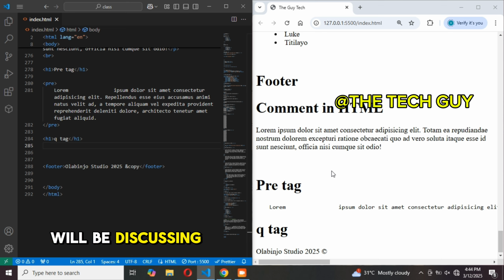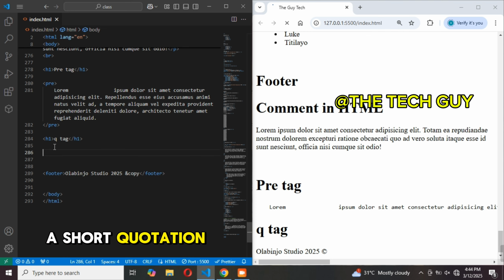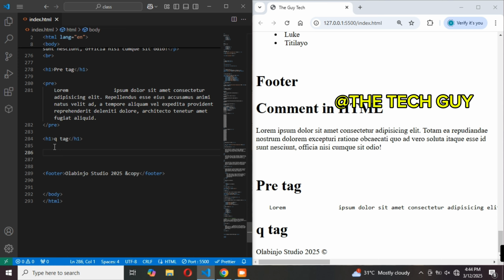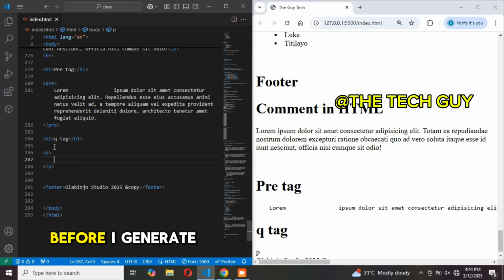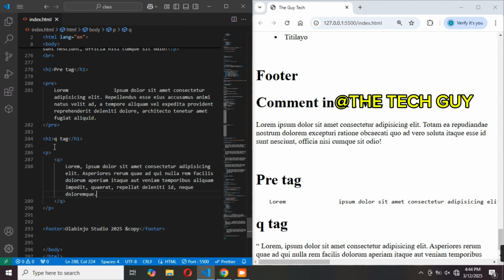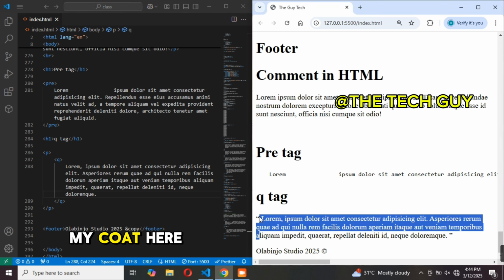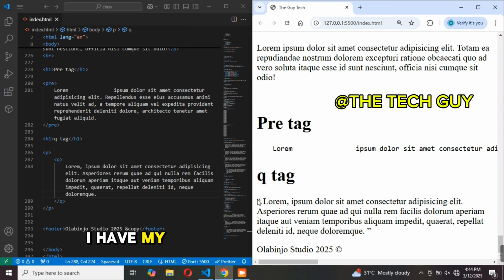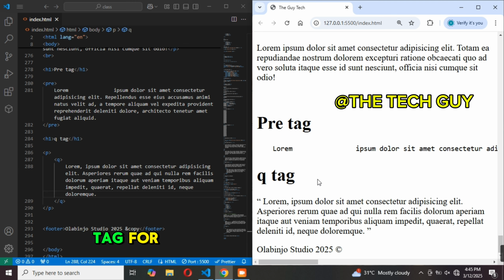Q Element in HTML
How to make use of Q Element i HTML